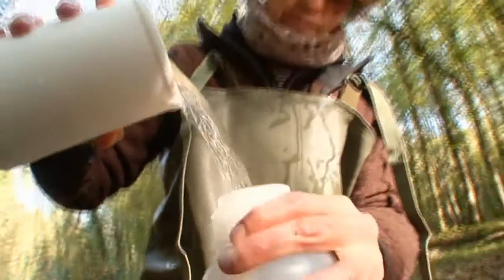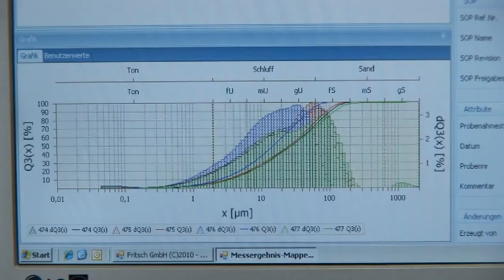≈ LE ACQUE DI SUPERFICIE SOTTO OSSERVAZIONE ≈ DEPURATORE ACQUA DEPURATORI ACQUE DEPURAZIONE